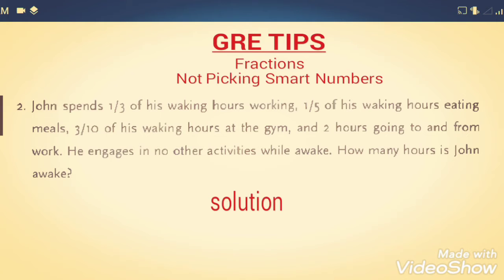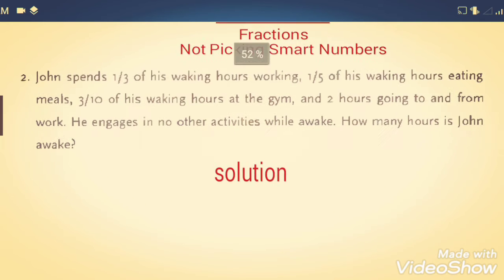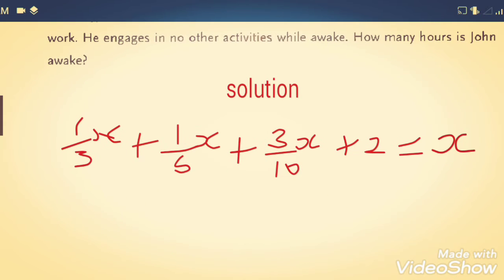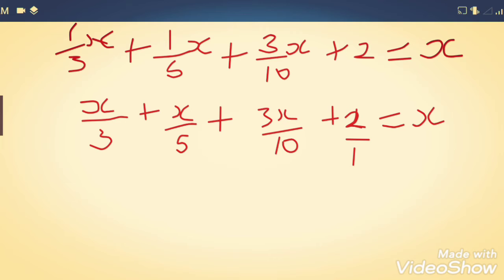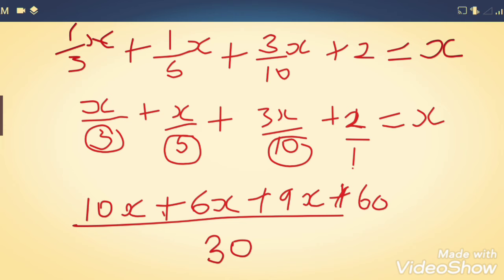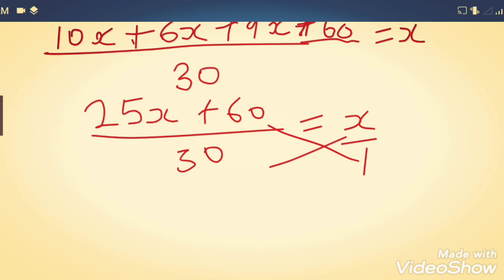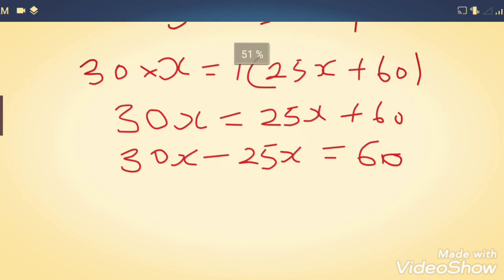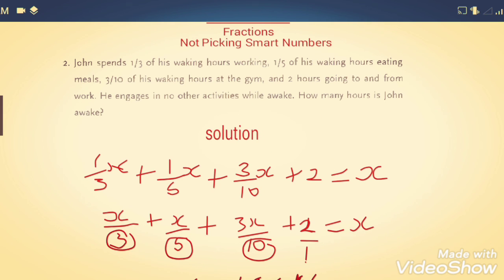GRE Tips/shortcuts for beginners... FRACTIONS ( when not to pick smart numbers)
in this video we will be going over solving questions that does not require the use of smart numbers